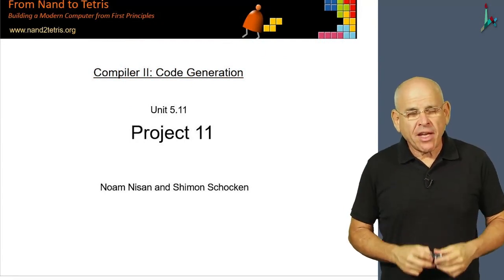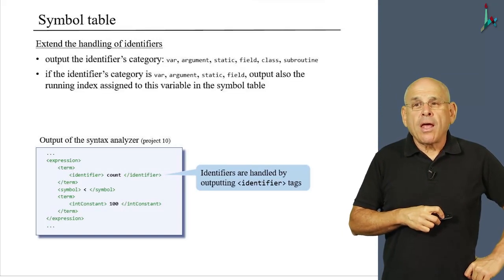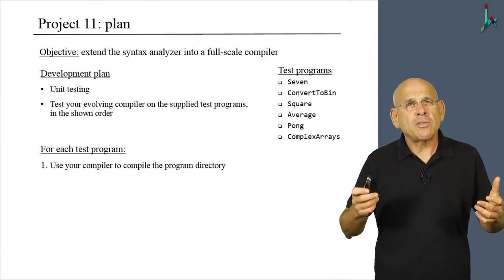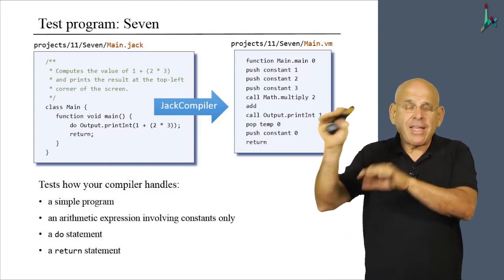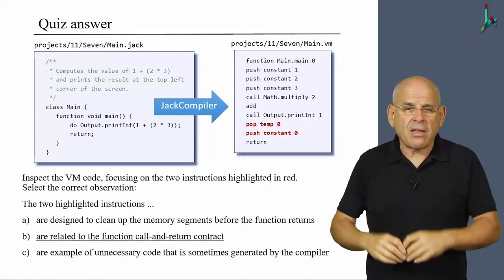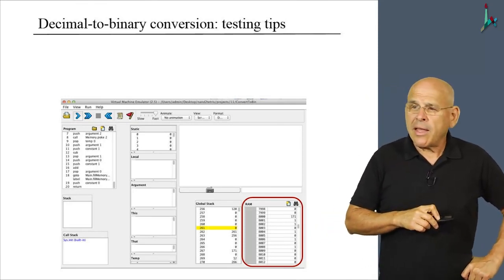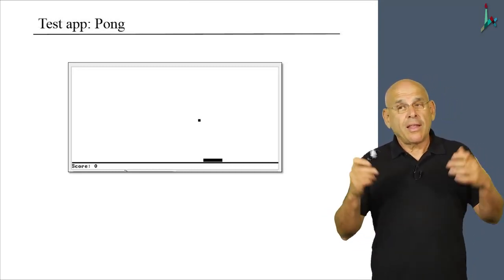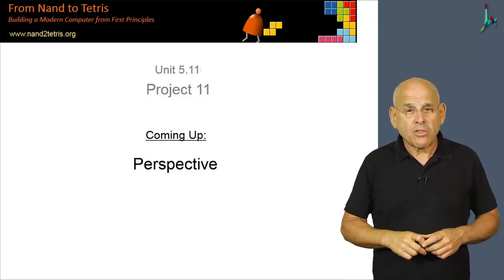[Part 2] Unit 5.11 - Project 11